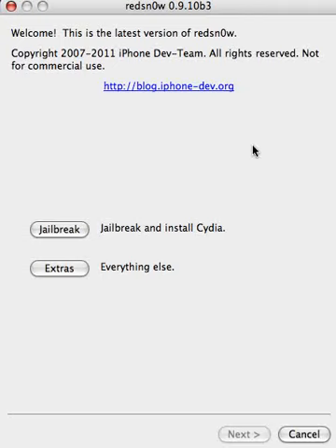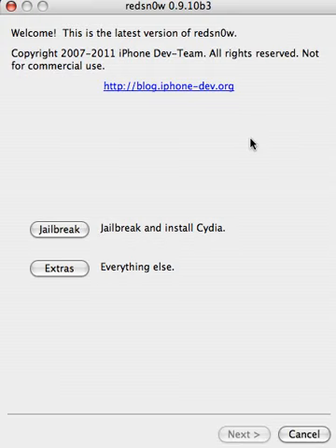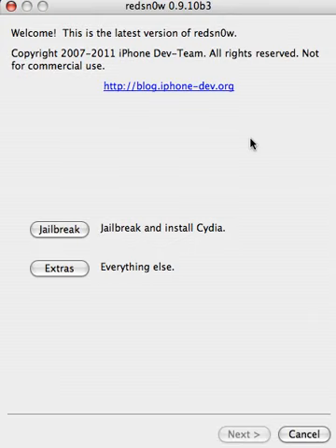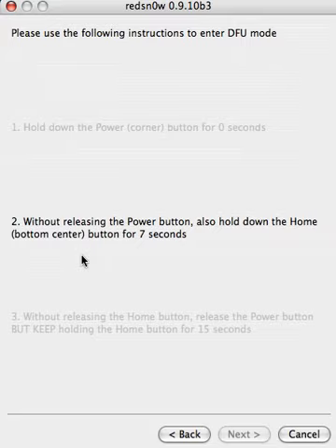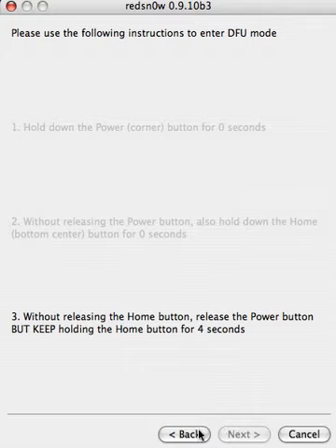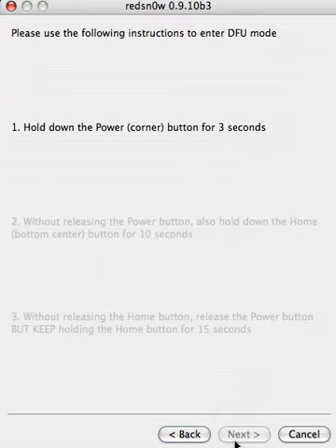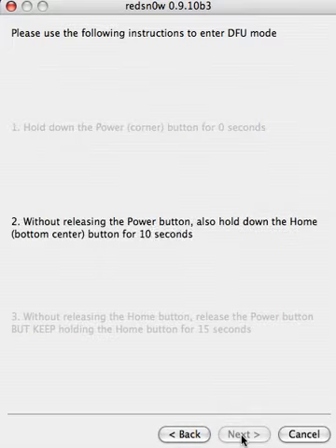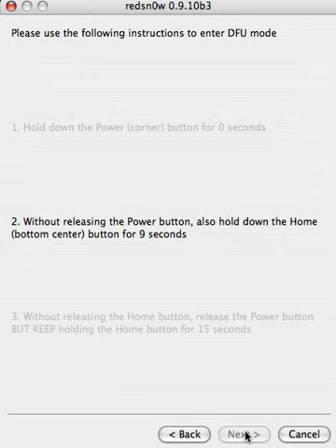Jailbreak IOS 5.0.1 Untethered! Part 1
This video shows you how to Jailbreak IOS 5.0.1 Untethered! *!UPDATED!* Redsn0w 0.9.10b5! Download Links here: